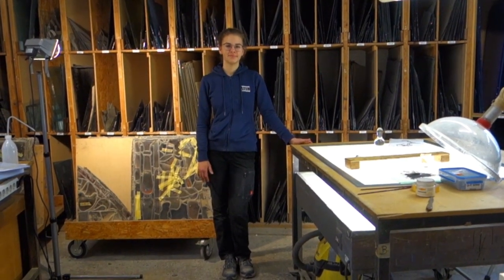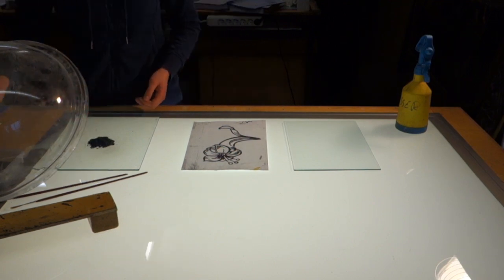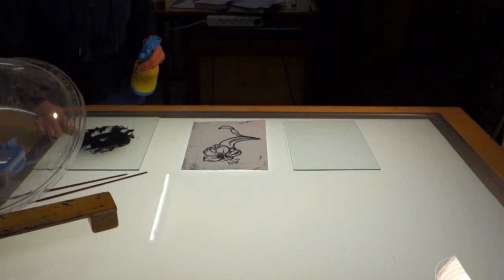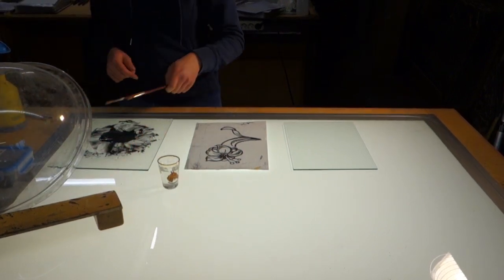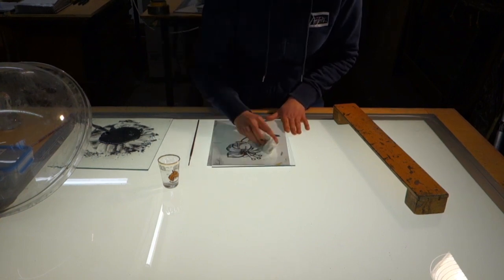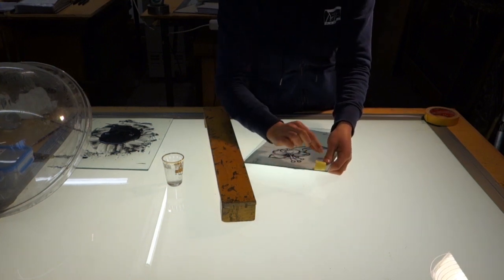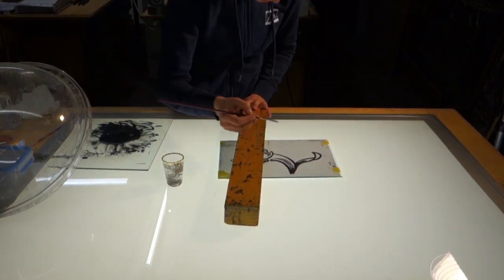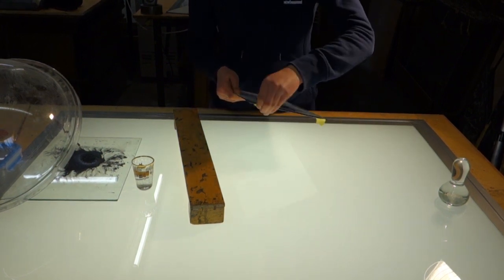Finja Baufeldt - Tutorial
Organization: Glasmalerei Peters Studios
Artisan: Finja Baufeldt

Finja Baufeldt is an apprentice for stained glass and glass finishing at Glasmalerei Peters Studios. In her tutorial she is painting a flower motive on float glass. The used technique is grisaille painting with vitreous paint in black.